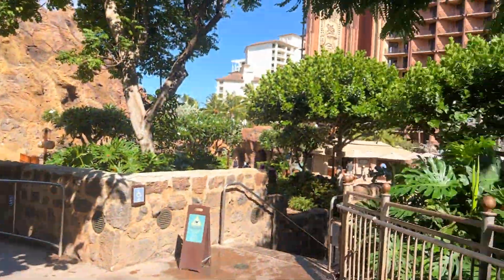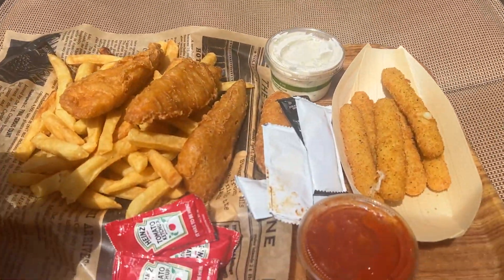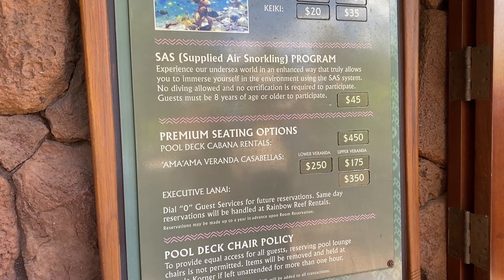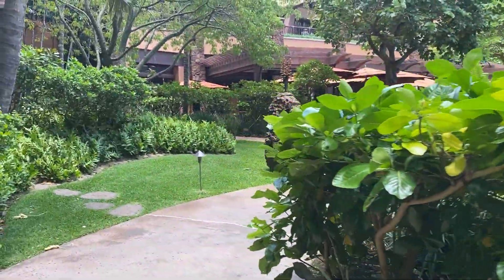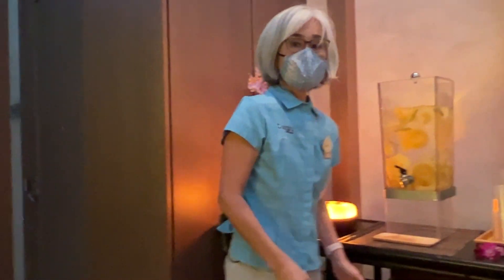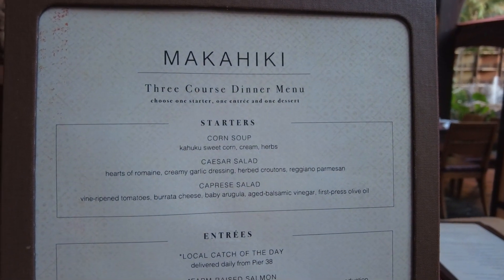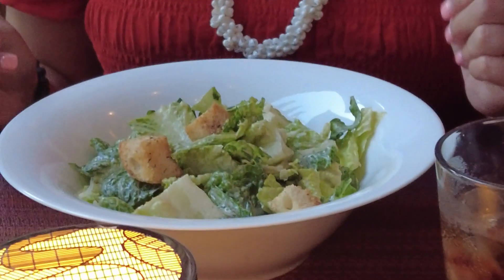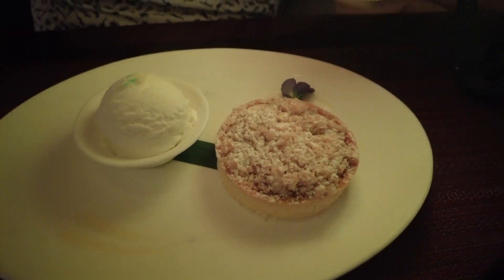Relaxing Day at Disney's Aulani Resort | Pools, Spa *SO AMAZING*, and Makahiki for dinner!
Today we share our 10th day of our babymoon at Disney's Aulani Resort! This was a relaxing day at Aulani. We spent time at the pools, visited the Spa (which was incredible!!!), and ate dinner at Makahiki! It was the perfect day at the resort! Check it out!

Our vlogging camera- DJI Pocket 2